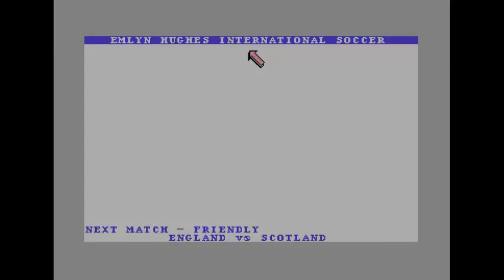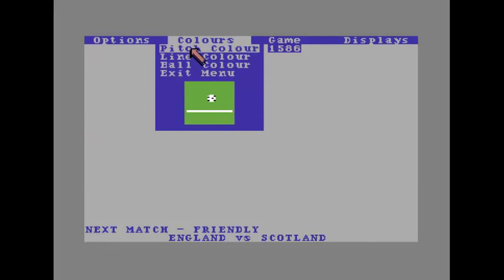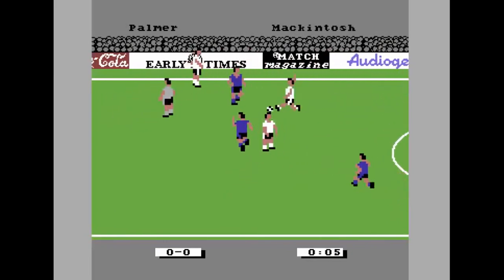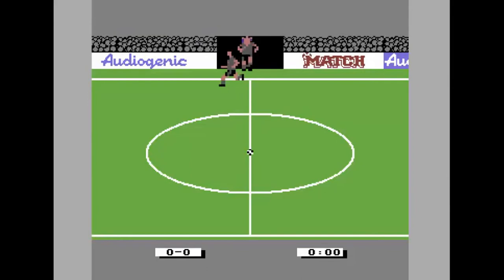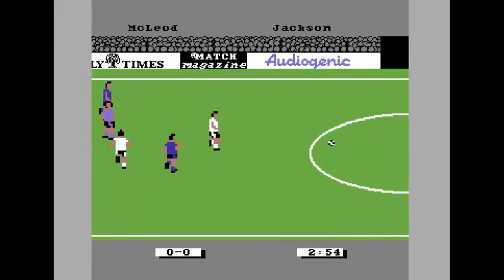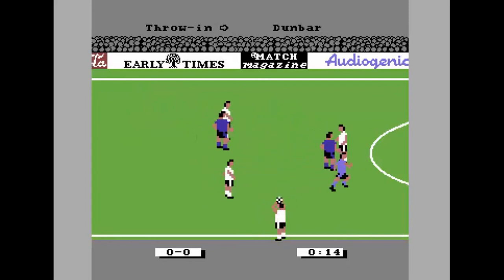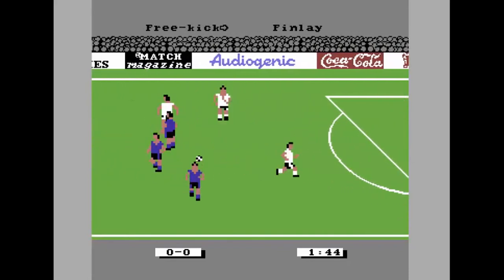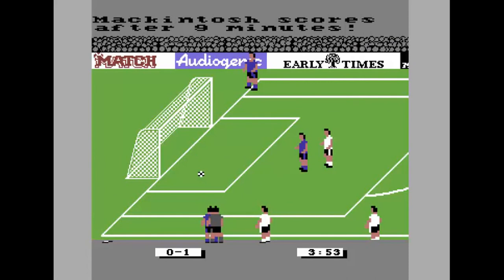10 Minute Mash-Up No 217 - "Emlyn Hughes Int. Soccer" - C64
I take a look at the enjoyable "Emlyn Hughes International Soccer" on the Commodore 64.